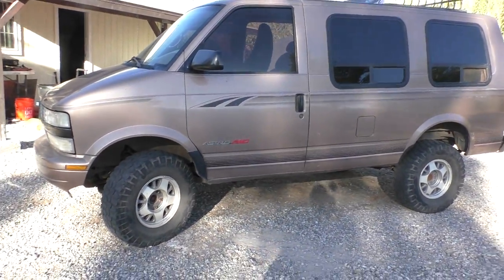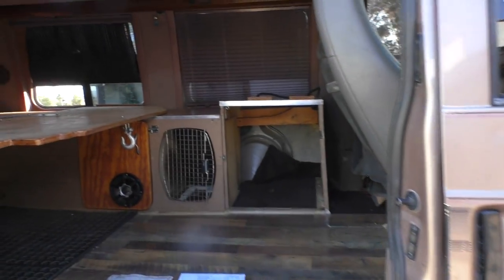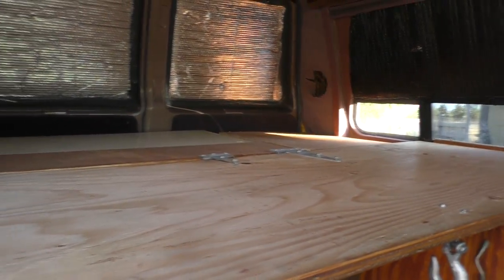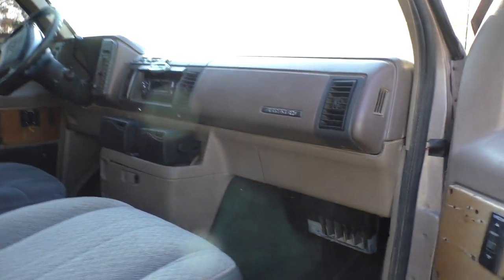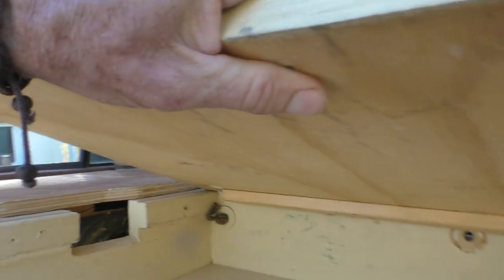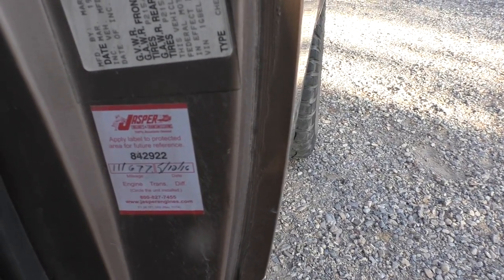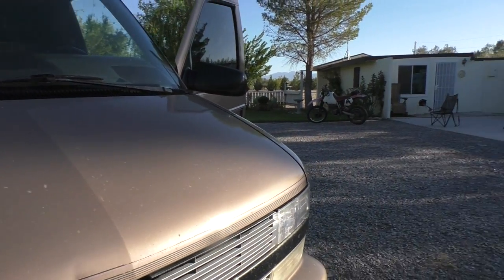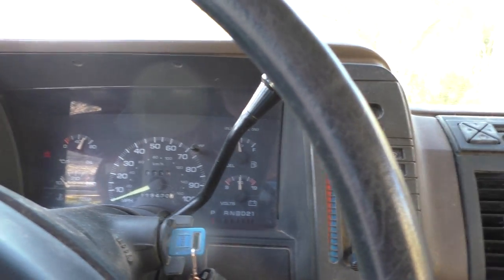1995 AWD Chevy Astro for Sale (Sold)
Thanks and congratulations to Rod on the pending purchase of the Astro.
Up for sale is a very reliable All wheel Drive 1995 Chevy Astro van with a Jasper motor still under warranty
Asking $5,000.00 obo Cash sale only
This is a great camper van, Just too small for my needs so it can now be yours.
Power windowsand mirrors
Cruise control
It has a lift of over 7" and 3/4 ton rear spring package purchased from Overland Vans
The back has been built out with cabinets for storage and a fold up bed frame
A class 3 hitch has been installed
Non smoker
A roof vent and luggage rack have been installed
Rear lighting has been installed
About a year and a half is still left on the Jasper motor warranty
The new engine only has about 8 thousand miles on it
New parts replaced withing the last two years include:
Brakes all the way around
Starter
Alternator
A/C pump (The A/C is currently not working and I haven't had it looked at)
Transmission fluid filter
Radiator
Water Pump
tires are in fair condition

The body has bumps, bruises and scratches. This is not a perfect looking van aesthetically.
Mileage: 119,XXX
Mileage at time of Jasper motor install: 111,XXX
VIN 1GBEL19W4SB206511

Amazon Wish list
Thanks for supporting this site by using this link to Amazon.
We'll make a small percentage on your purchase and it won’t
cost you anything, even if you buy something unrelated.

OR

2/0 Copper Wire Lugs $19.17

150 Amp Circuit Breaker $24.99

12V Continuous Duty Solenoid $18.80

4 Z-Brackets